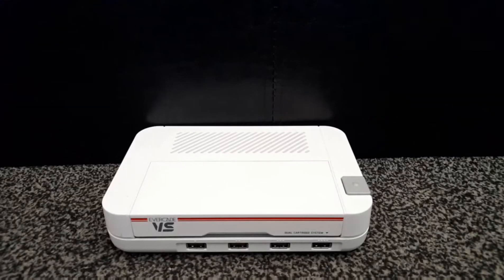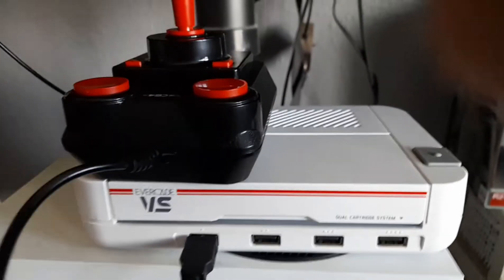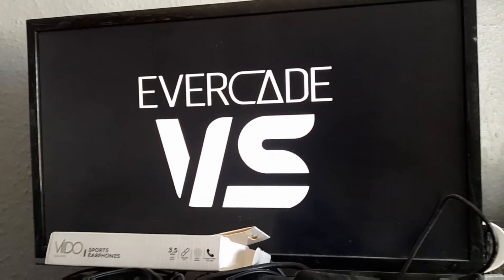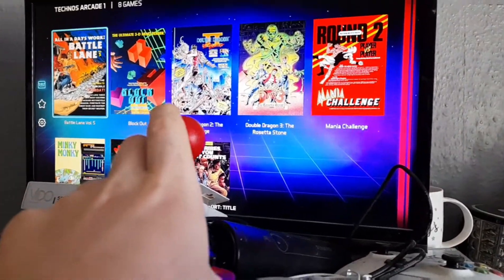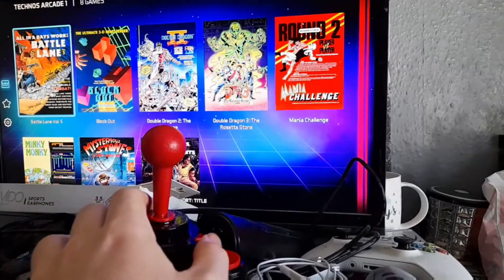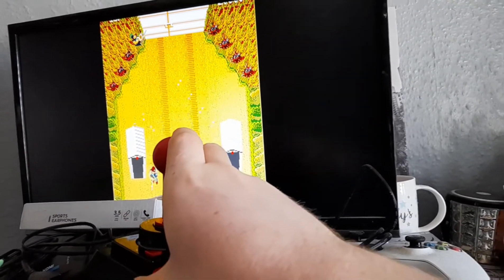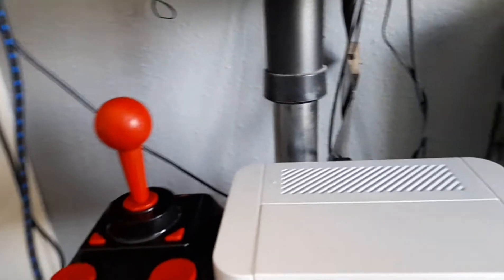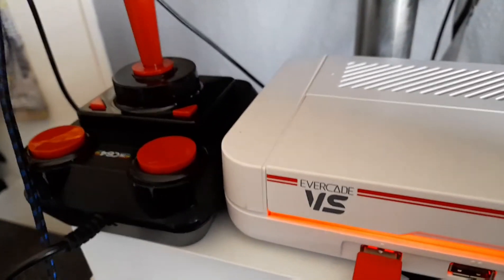Does The C64 Mini Joystick Work On Evercade VS?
Will the C64 Mini Joystick work on the Evercade VS?